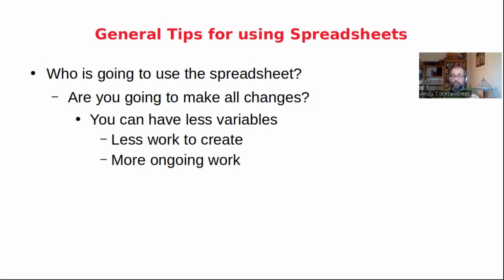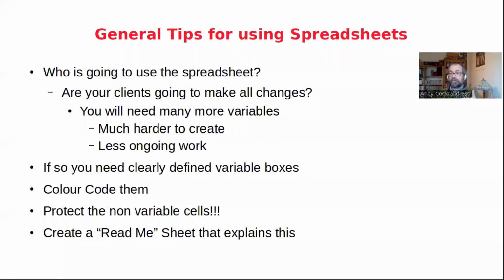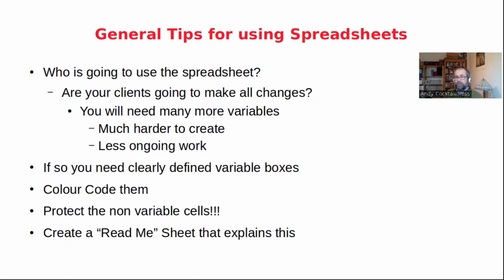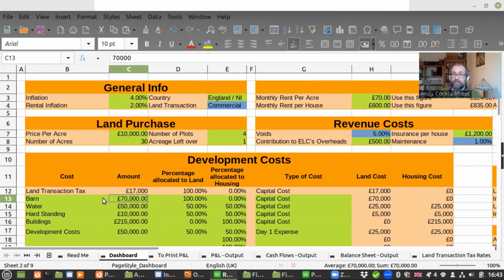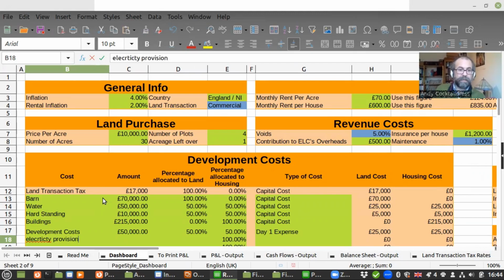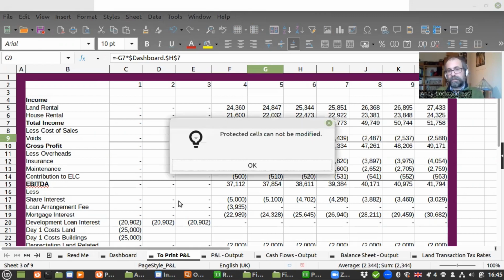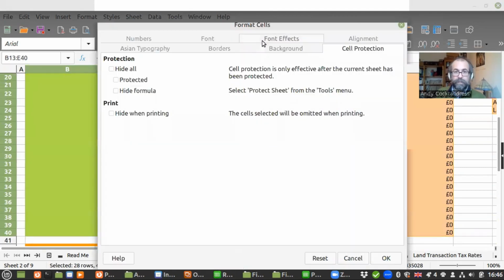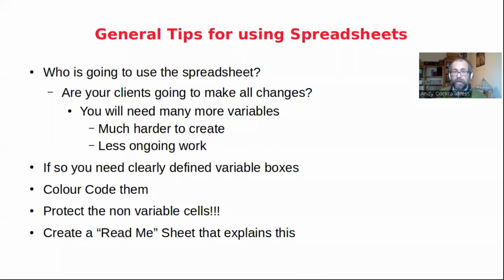Creating Financial Projections, managing your work part 2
In this video we look at the second big question to ask before creating a set of financial projections: who is going to be the main user of your spreadsheet?
As we make changes to our marketing objectives, capital needs or sources of finance; who will be making the changes to your spreadsheet, you or you client?
This make a massive difference to the type of spreadsheet you create and in this video we will look at the major differences.